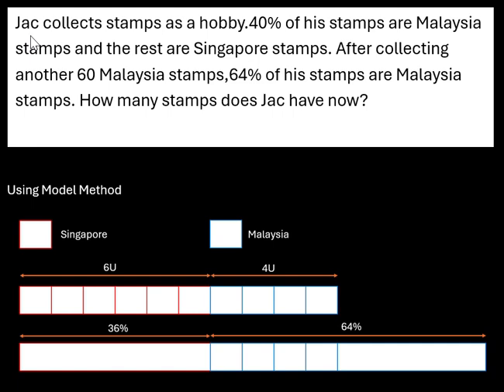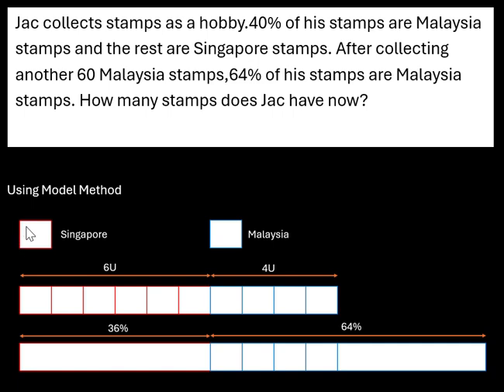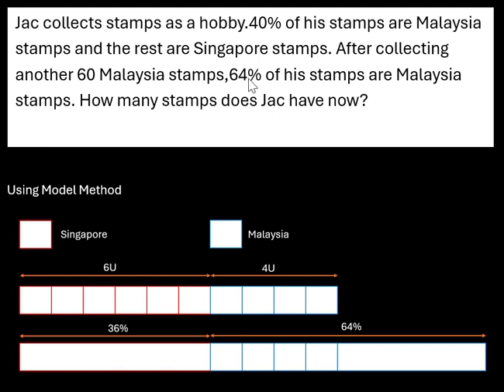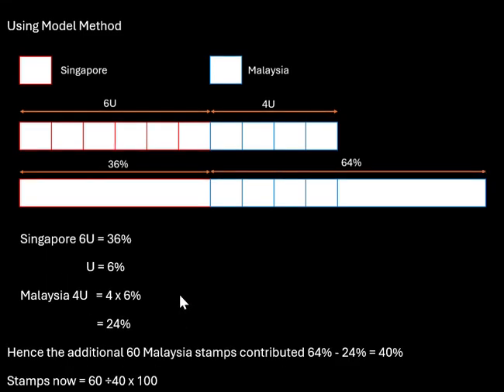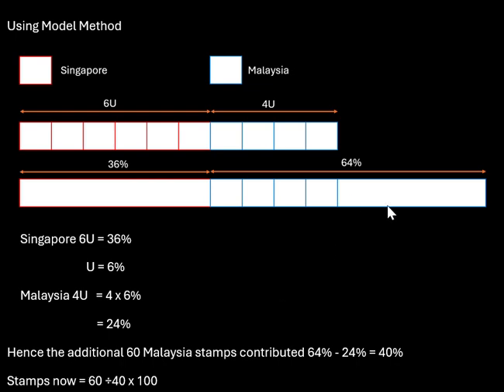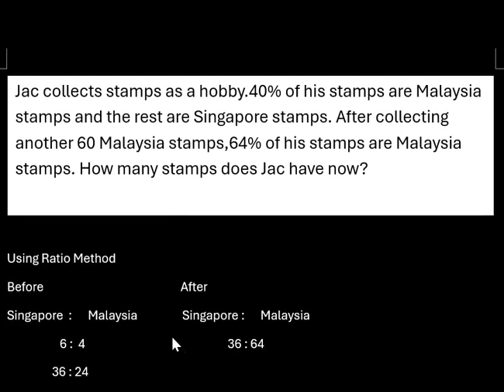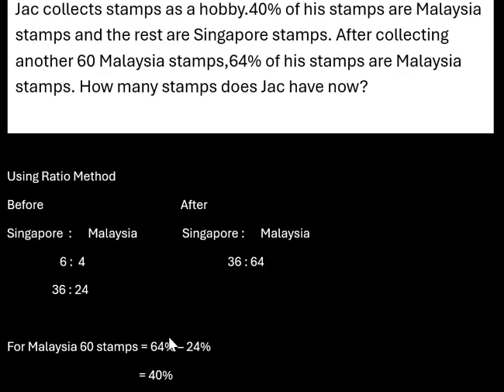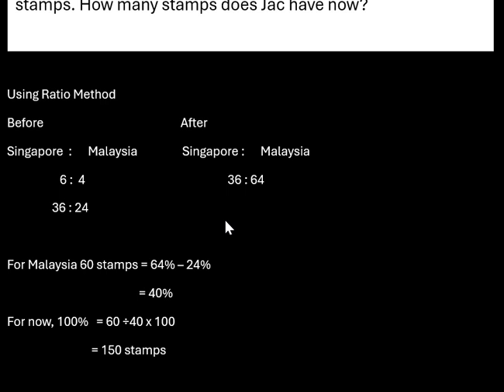[Pecentage] Jac collects stamps as a hobby.